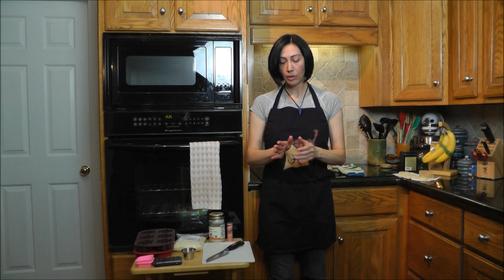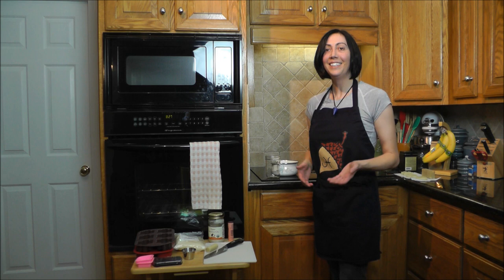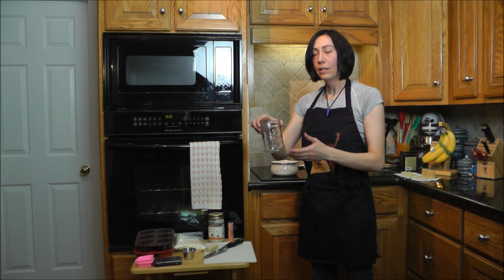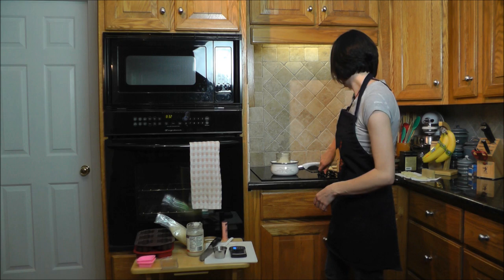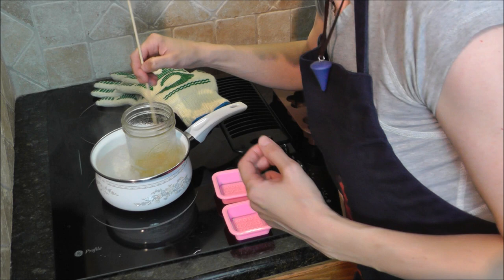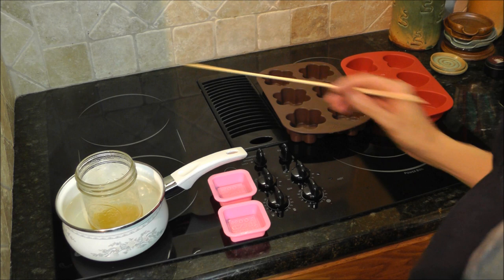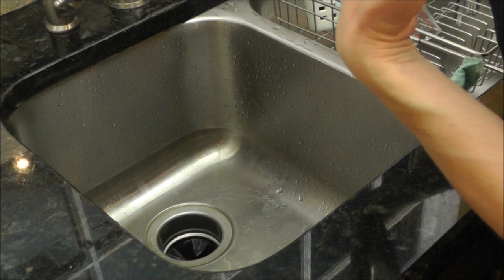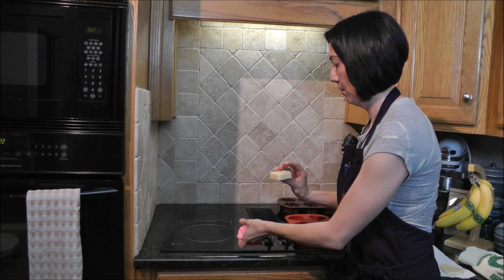Making Lotion Bars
I'm sorry I can't easily respond to comments left on youtube. Please direct question to my Facebook page Evolution Stoneware Pottery or email me through my In this video Janis Wilson Hughes steps out of the pottery studio to show how to make solid lotion bars that are fantastic for preventing dry hands and awesome at healing them.
1 part coco butter
1 part bees wax
1 part coconut oil
(optional - add ~1 tsp vitamin E)
For myself I make 3 oz batches so 1 oz of each of the 3 ingredients. That gives me 3 bars, 1 for the studio, 1 for the kitchen, and 1 for the bathroom.

To learn how to make and use a whole bunch of different pottery tools check out Amazon.com for my 3 hour "Custom Clay Pottery Tools" video series & "Making Groovy Mugs" DVDs, get the Instant Videos on Amazon.com, and go to Evolution Stoneware Pottery on Facebook for my latest updates.